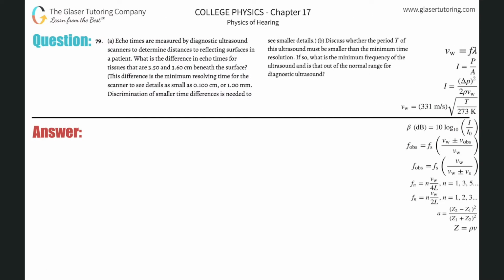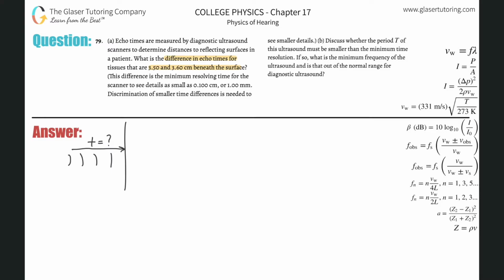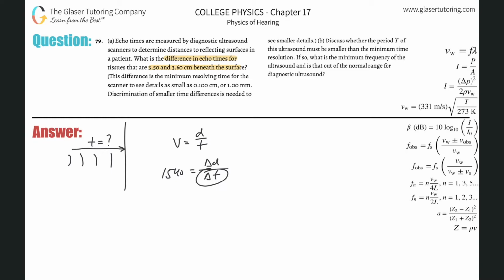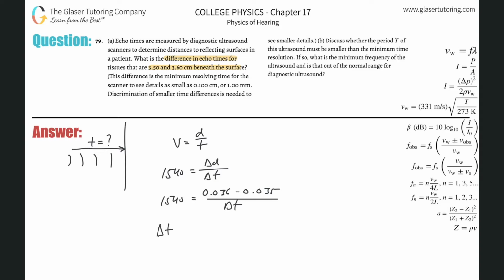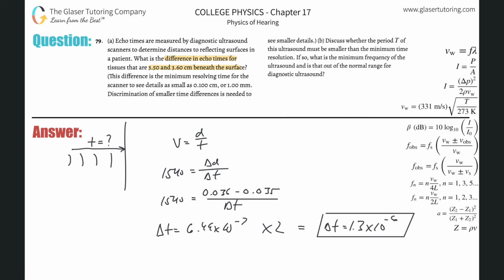17.79 | Echo times are measured by diagnostic ultrasound scanners to determine distances to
(a) Echo times are measured by diagnostic ultrasound scanners to determine distances to reflecting surfaces in a patient. What is the difference in echo times for tissues that are 3.50 and 3.60 cm beneath the surface? (This difference is the minimum resolving time for the scanner to see details as small as 0.100 cm, or 1.00 mm. Discrimination of smaller time differences is needed to see smaller details.) (b) Discuss whether the period T of this ultrasound must be smaller than the minimum time resolution. If so, what is the minimum frequency of the ultrasound and is that out of the normal range for diagnostic ultrasound?